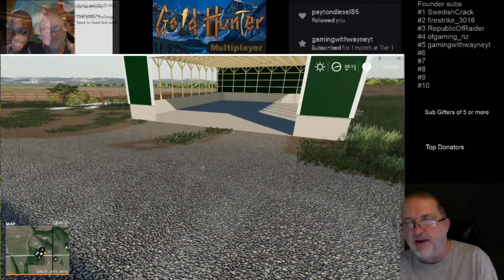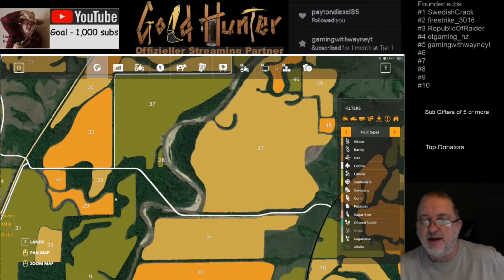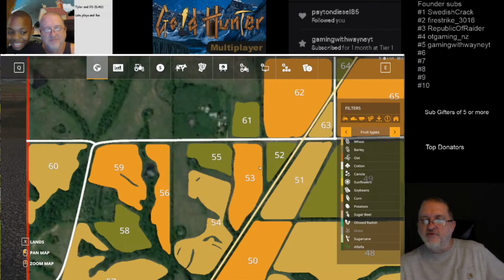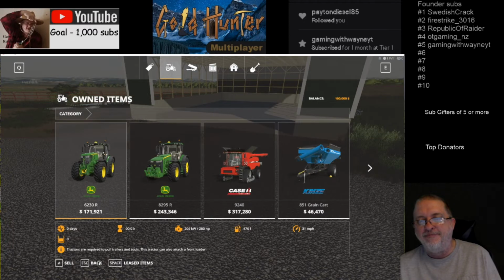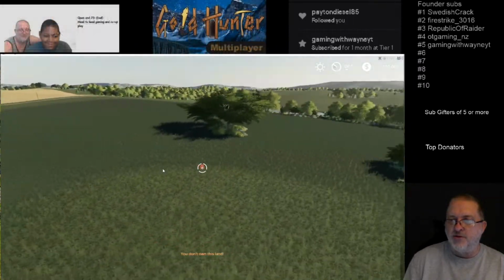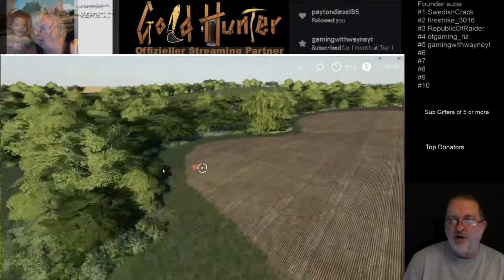Medicine Creek Farms